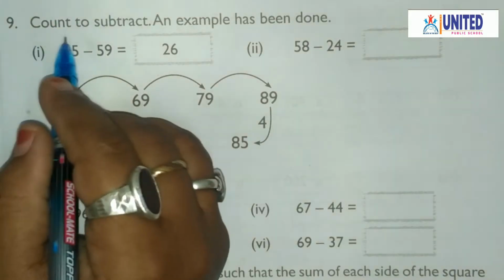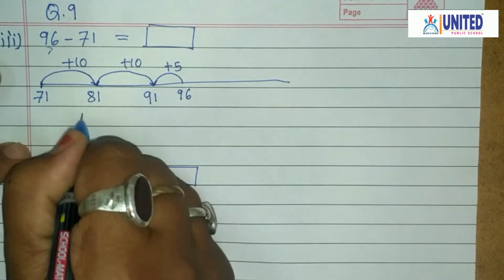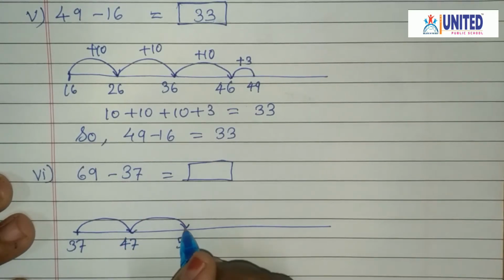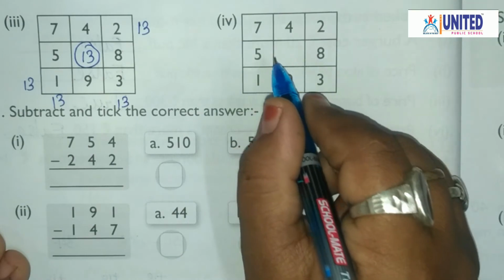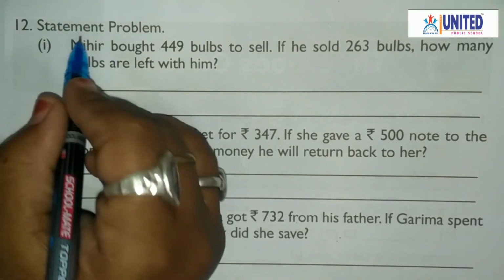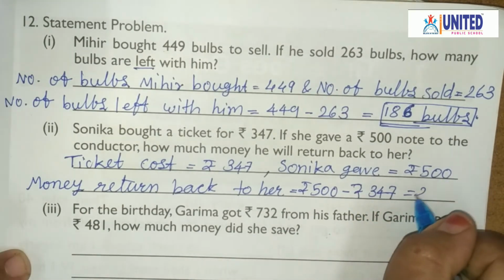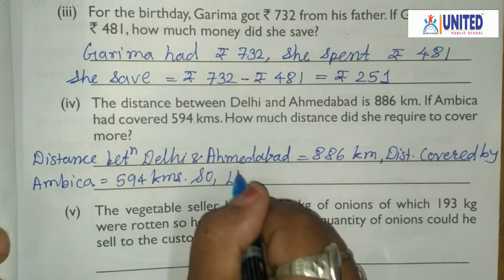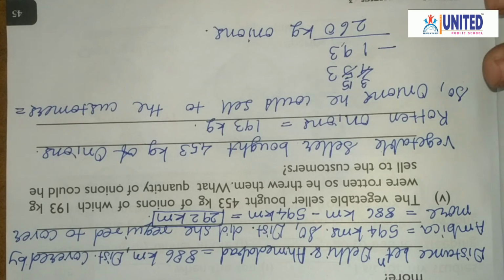UNITED PUBLIC SCHOOL Std-3 Maths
Ch.6 Fun with Give and Take Workbook (Q.9 to Q.12)